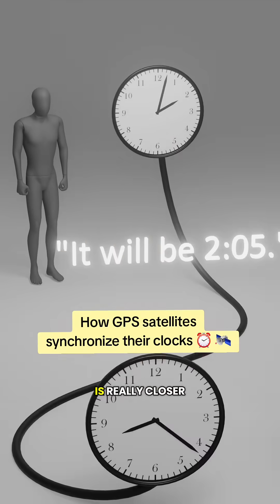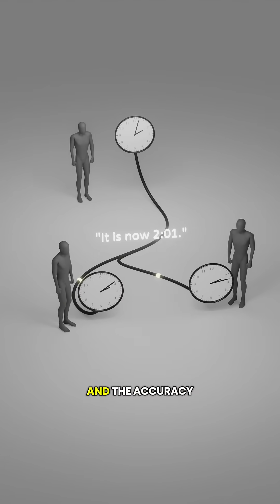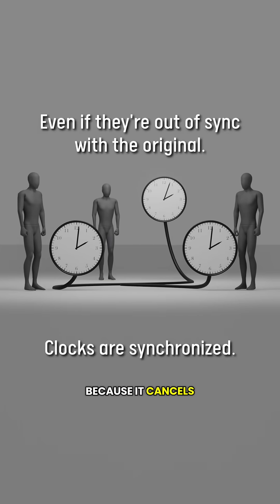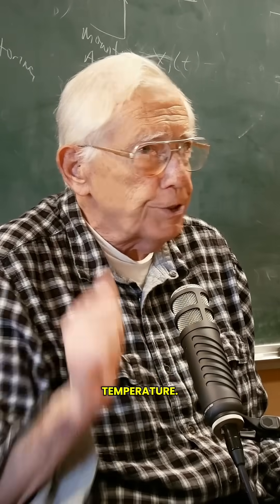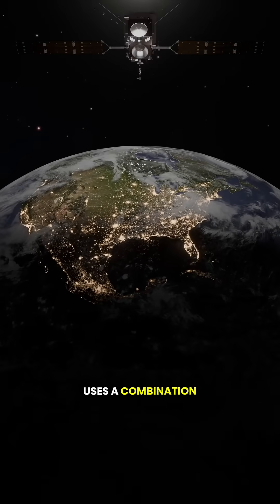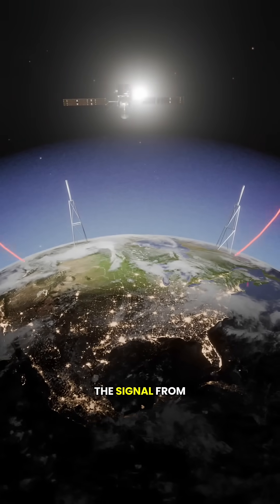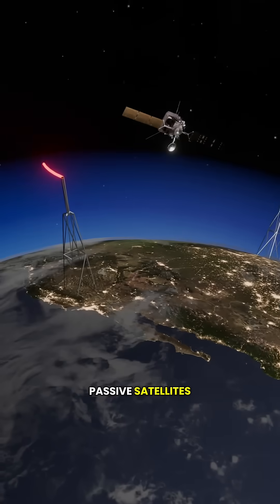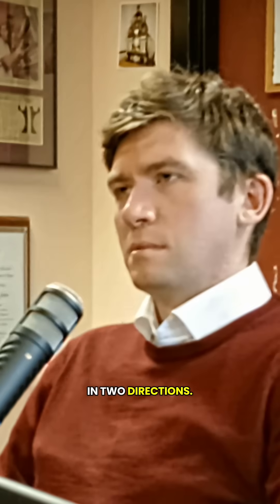How GPS Satellites Synchronize Clocks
Discover the hidden physics that keep our world synchronized. These shorts dive into some of the most fascinating moments from our conversation with NIST physicist Judah Levine—one of the architects of modern timekeeping.

Learn why synchronizing atomic clocks across the planet is vastly harder than building them, how satellites use relativity-corrected signals to maintain global timing, and why tiny differences in transmission delay can throw everything off. Explore how cesium beam clocks work at the atomic level, why optical frequencies changed the game, and what goes into defining the second with extraordinary precision.

If you’ve ever wondered how GPS knows where you are, why the internet can’t perfectly share time, or what makes an atomic clock tick, these highlight clips offer a clear, engaging look into the engineering and physics that shape modern civilization—one second at a time.